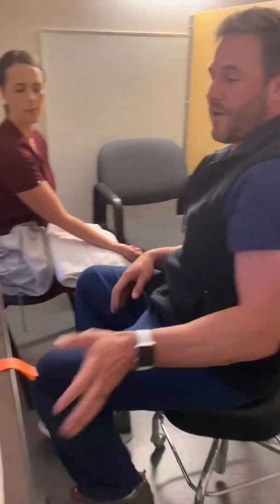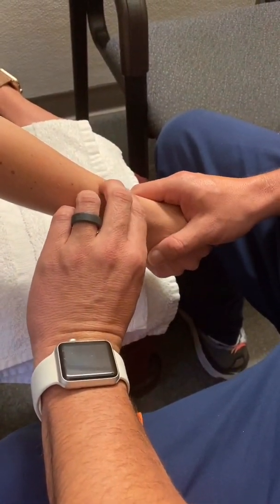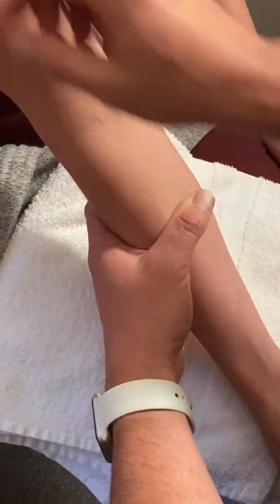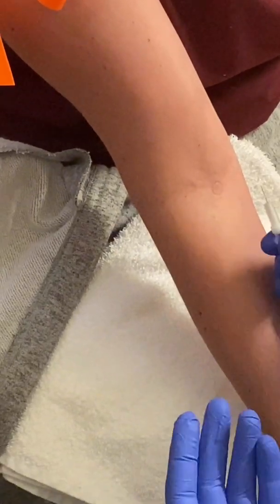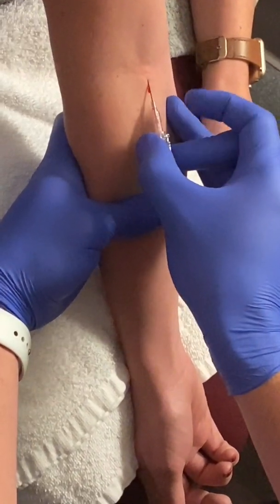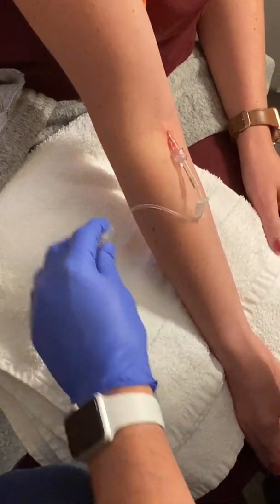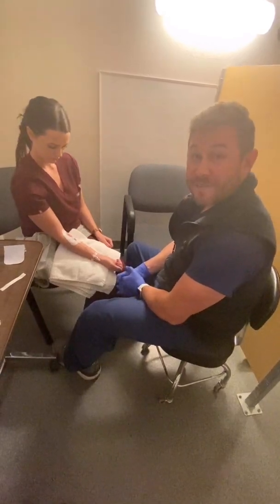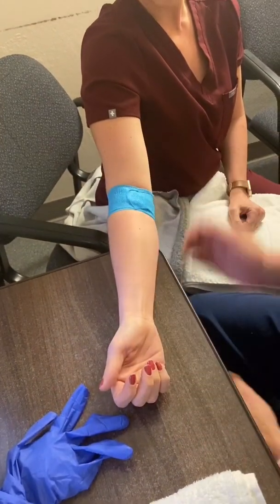IV insertion: how not to blow it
No veins blown in the making of this video